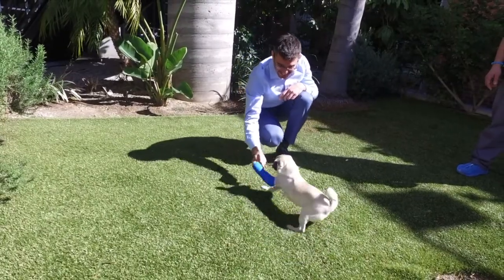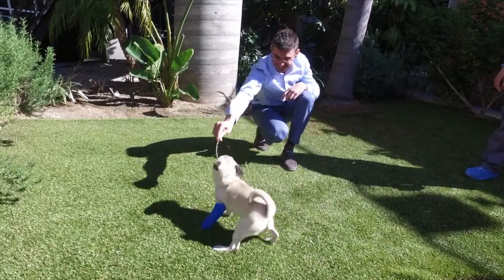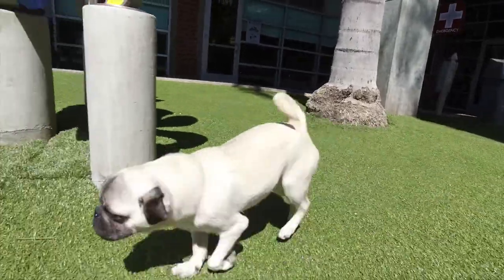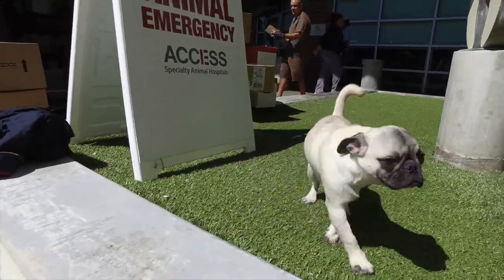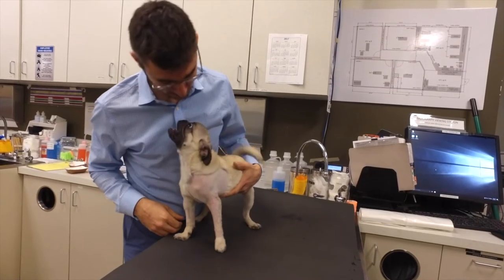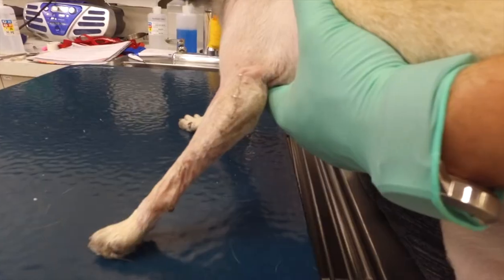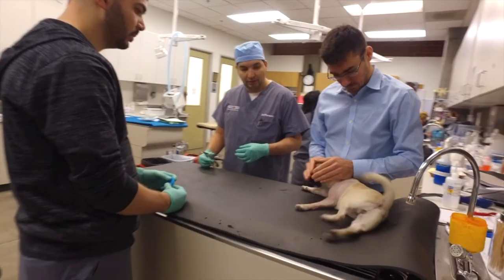Fixing A Pug Puppy's Leg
Phoebe is a pug puppy who, at just a few months old, was diagnosed with a congenital elbow luxation. Because of this, she was unable to use her arm to walk, run, or play.

That's where Dr. Laurent Guiot and his team come in. Check out the video to find out how Dr. Guiot corrected the issue!